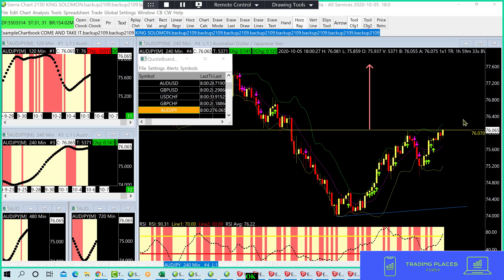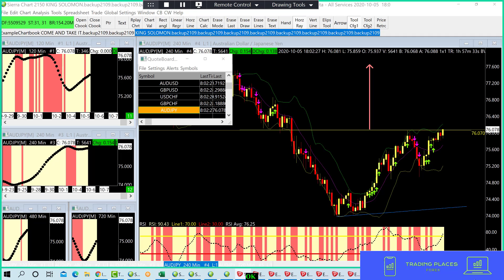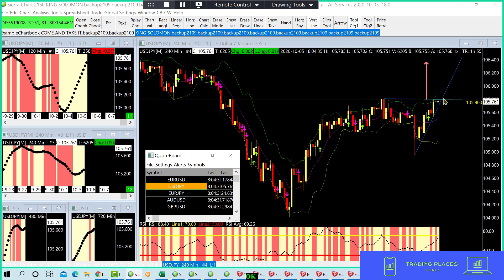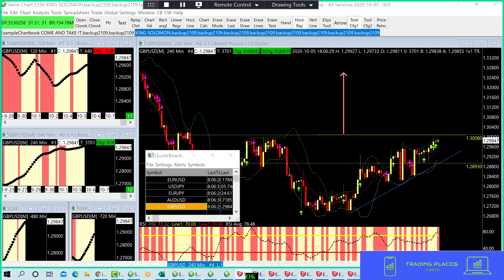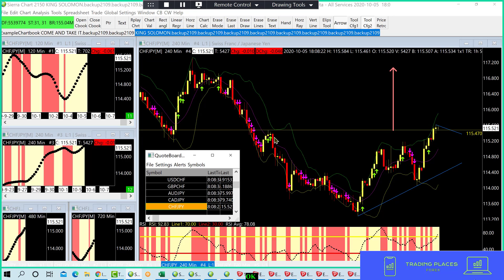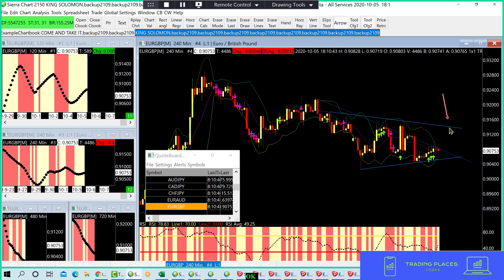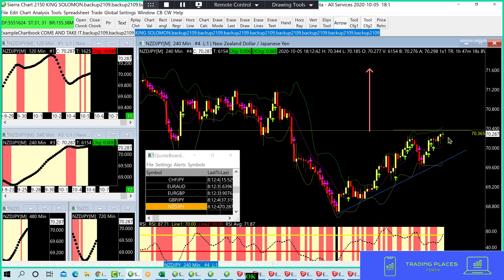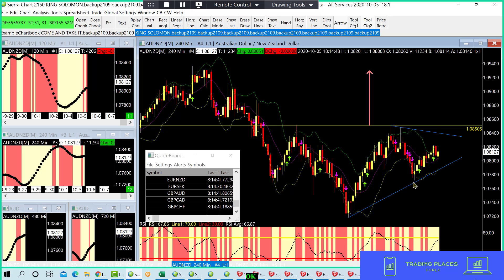LIVE FOREX TRADE SHOW OCTOBER 5TH 2020 PM SESSION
IF YOU ARE FRUSTRATED WITH FOREX, YOU HAVE COME TO THE RIGHT PLACE. WE MAKE FOREX FUN AND EASY. YOU WILL LOVE IT, COME ON AND JOIN
THRTRADINGPLACES.COM
OUR TRAINING INCLUDES
CHART TRAINING
PINPOINT ENTRY AND EXIT
TRIED AND TRUE STRATEGY
VIP CHANNEL WHERE TRADES ARE SHARED
WORLD CLASS CHARTING AND TRAINING
DAILY TRAINING SCHEDULE
MONDAY-THURSDAY
6 PM CENTRAL STANDARD TIME
GOTO MEETING CODE
30337189